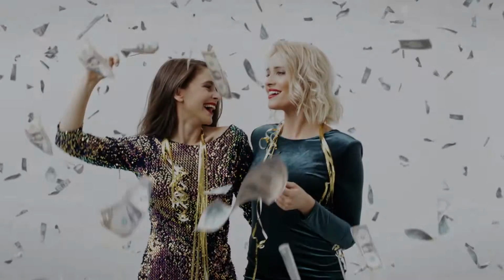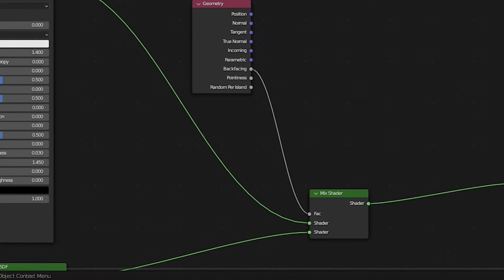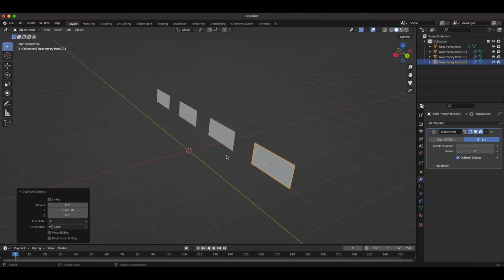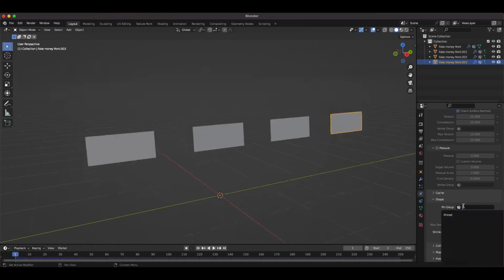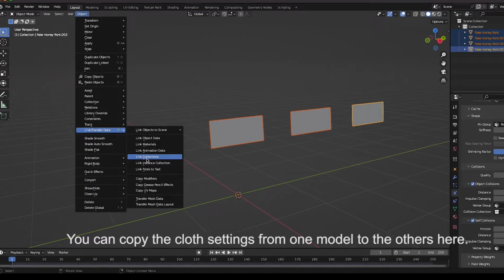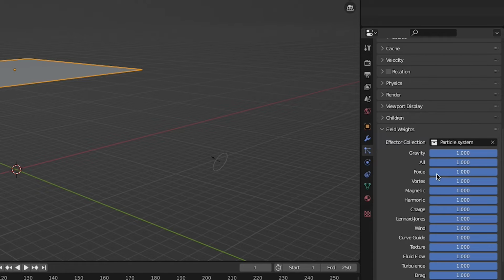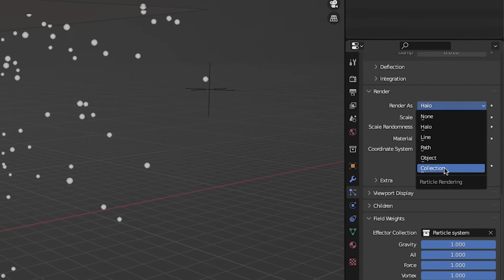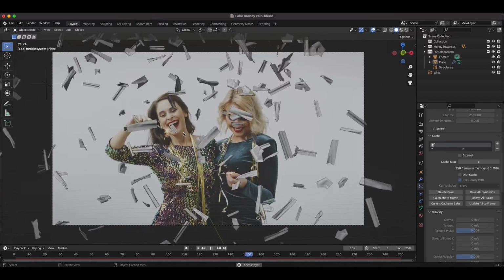Rain Money in Blender 3d: Full Tutorial: Cloth Sim + Particle Systems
Hey everyone! This tutorial shows how you can add a raining money system to any shot in Blender 3d using cloth simulation, 3d particle systems, and uv mapping for texturing. This effect is really easy to add to live action shots and can be applied in tons of ways! Enjoy and let us know what VFX tutorials you want to learn next!